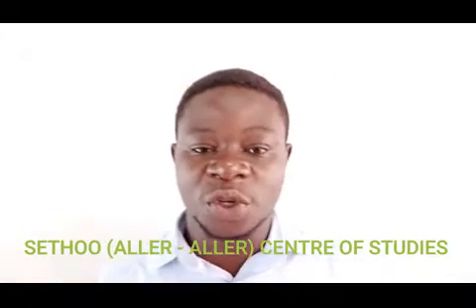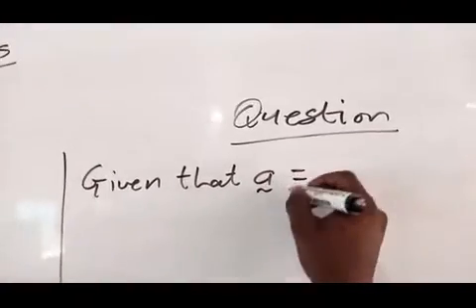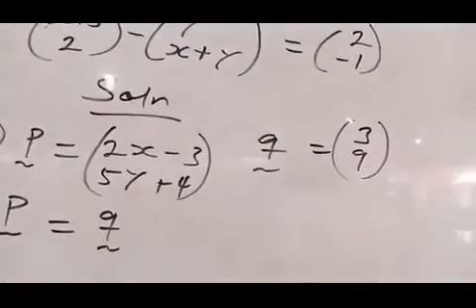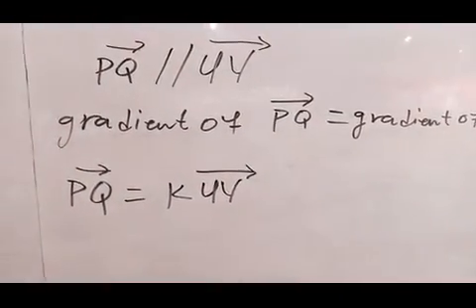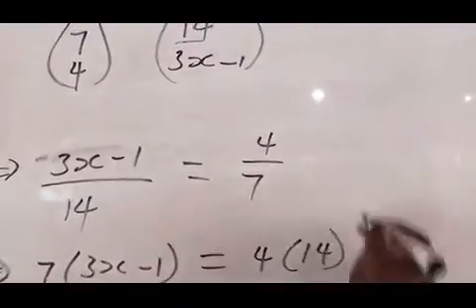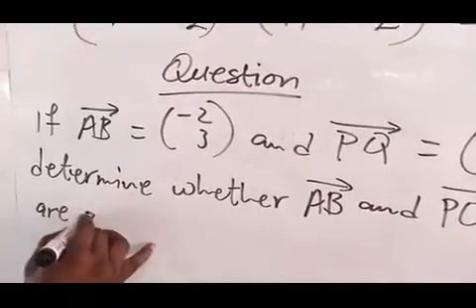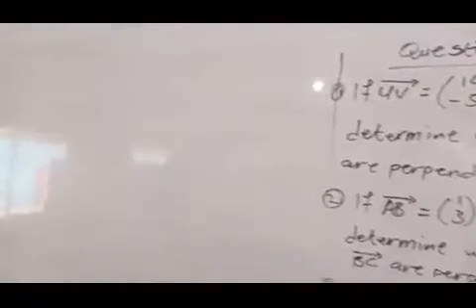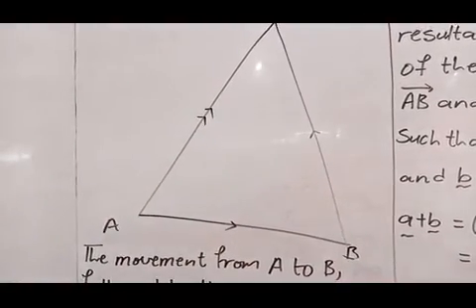Vectors 3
Sethoo